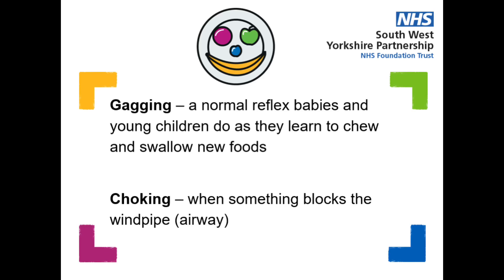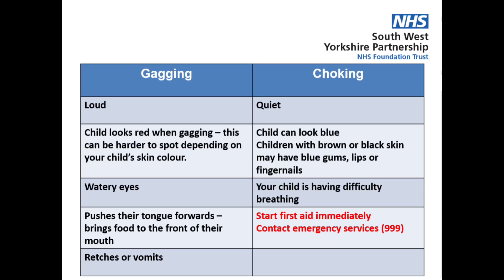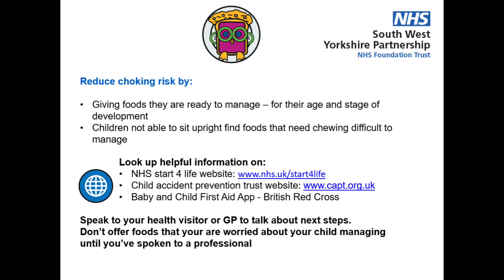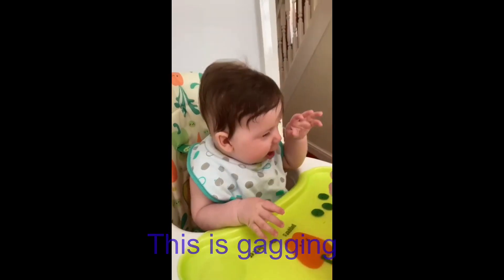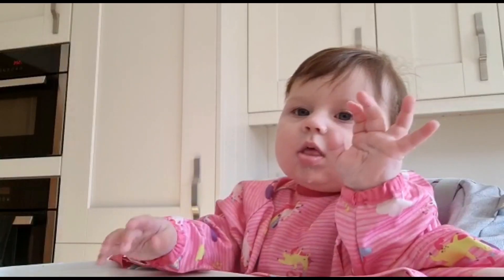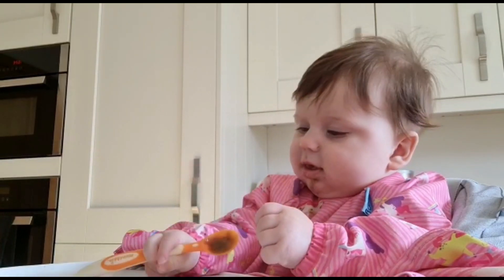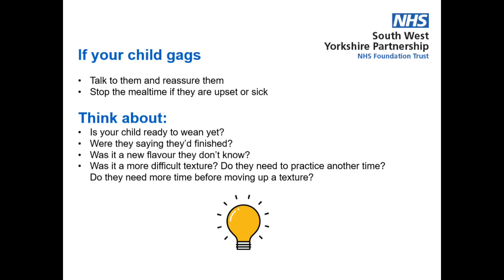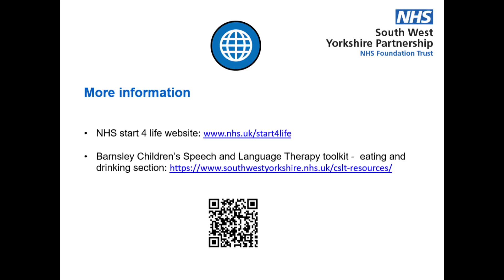Weaning and gagging information video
A video talking about he difference between gagging and choking.
It also contains helpful information to help your child on their weaning journey.

Barnsley children’s speech and language therapy toolkit section on eating and drinking